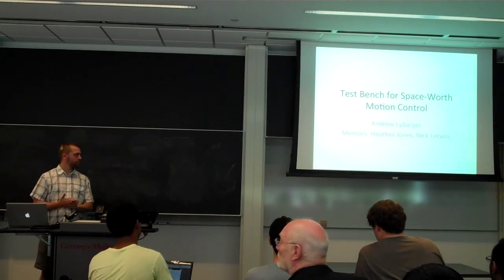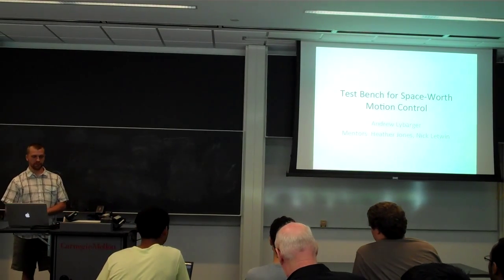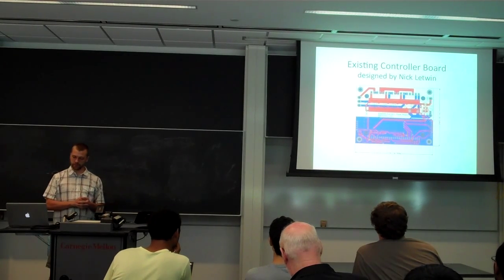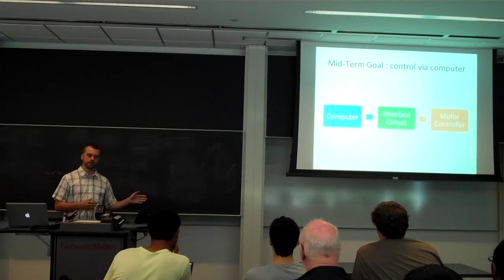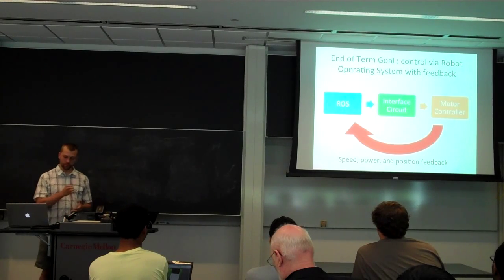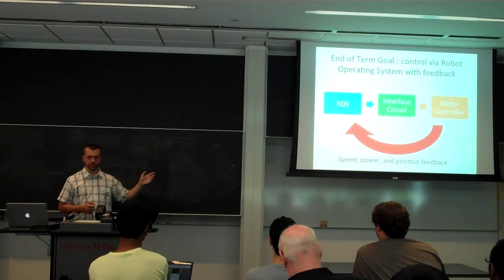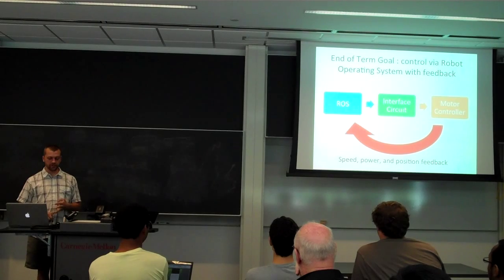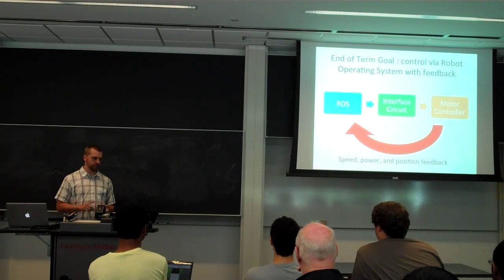Test Bench for Space-Worth Motion Control